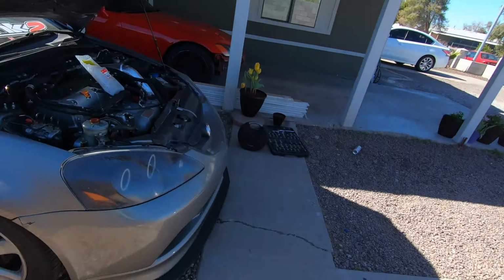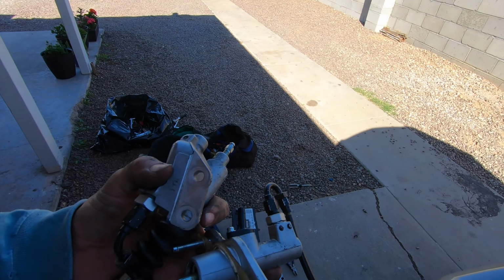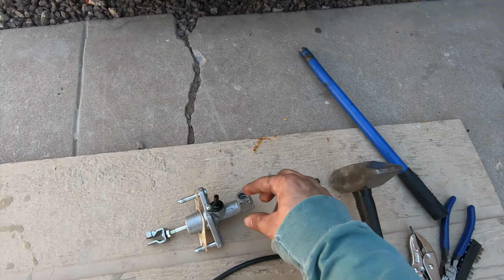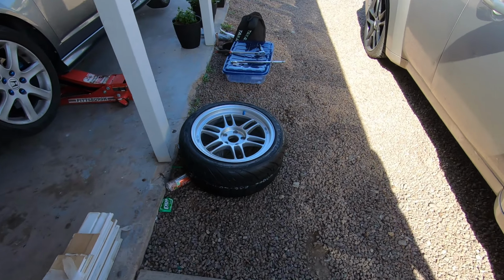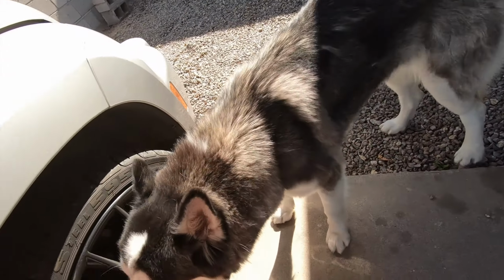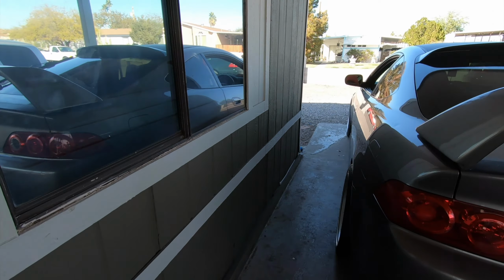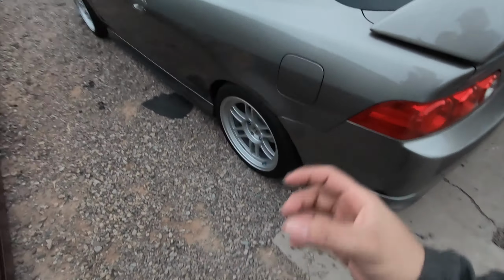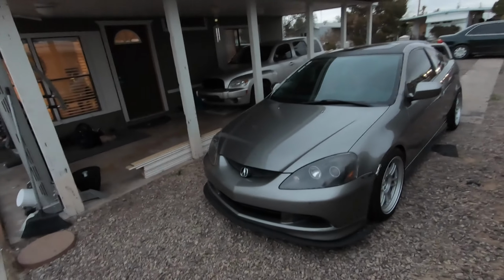RSX gets EM2 CMC and New Wheel Specs! 4K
New goodies and maintenance for the dc5!